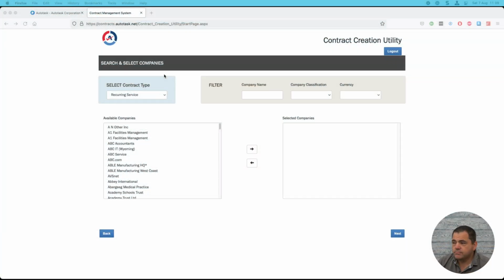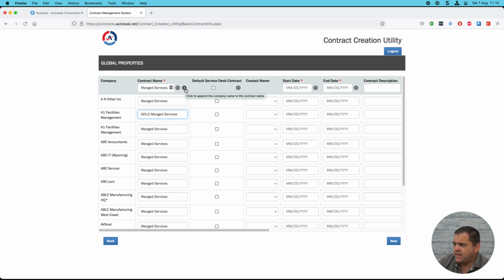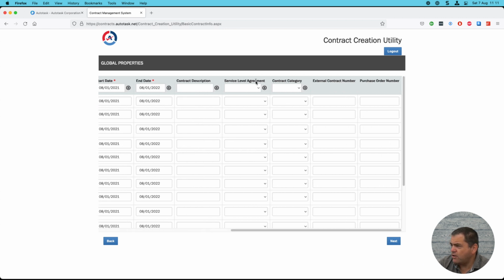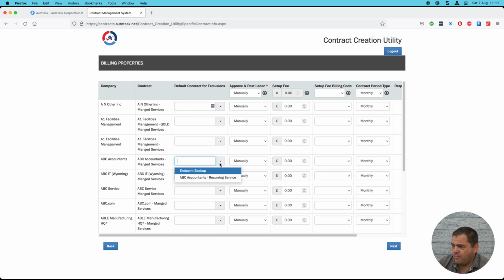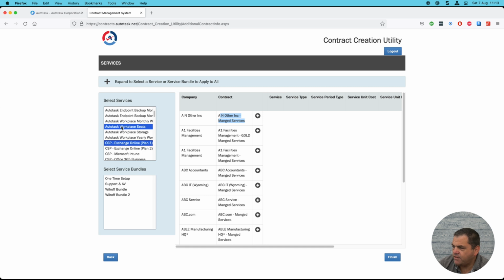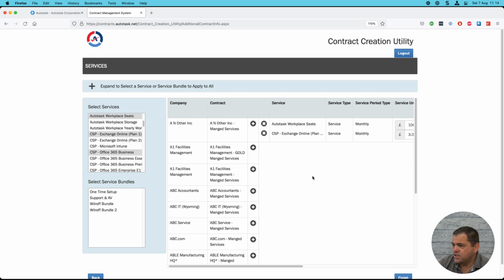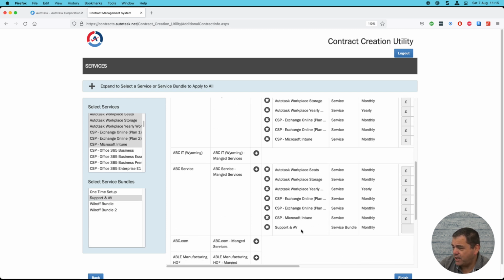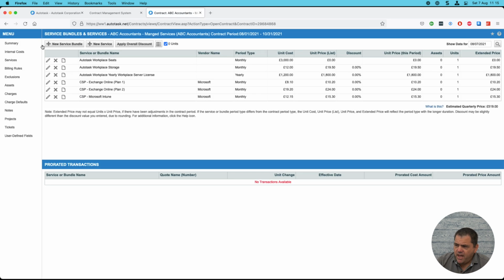Autotask Contract Creation Utility..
In this video, I explain a feature that many people don't know about when it comes to Contracts in Autotask. Its the BULK contract creator in Autotask. This will save you tonnes of time, you can create contracts for all of your clients in a few clicks.

and log in with your standard Autotask credentials.